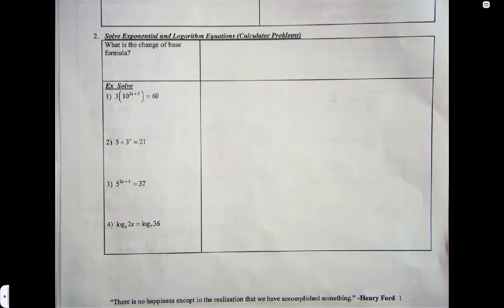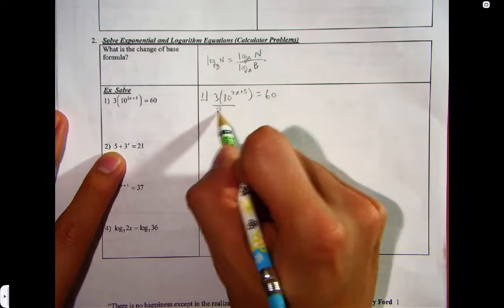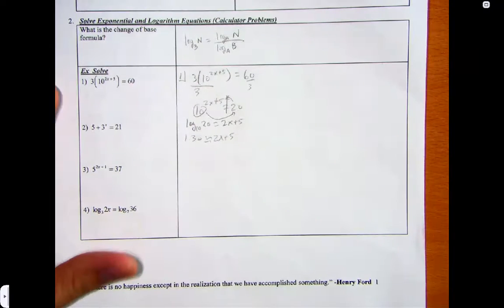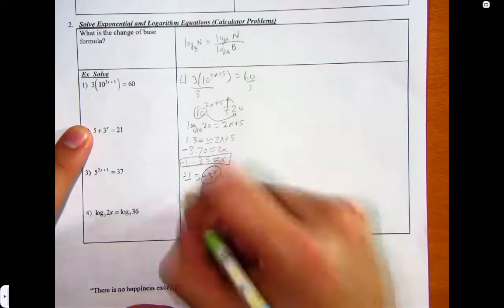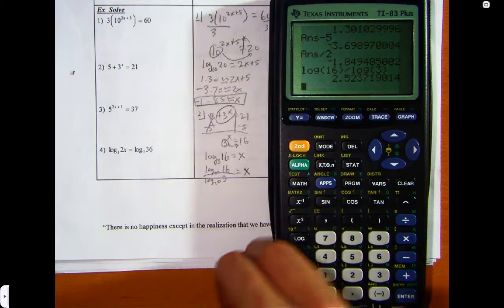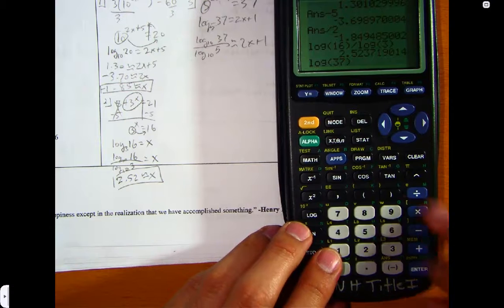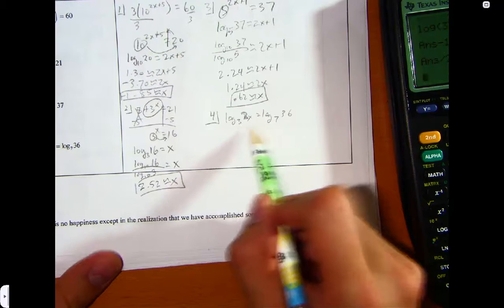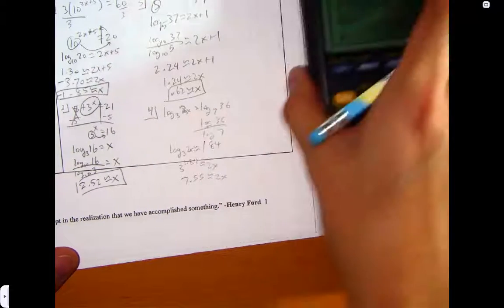Notes 5-6 Solving Logs with a calculator.mp4